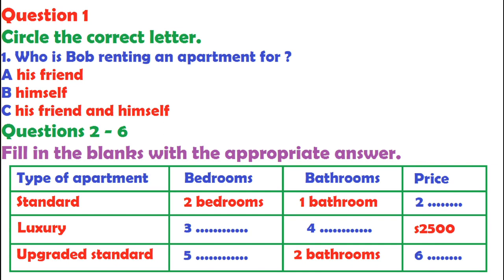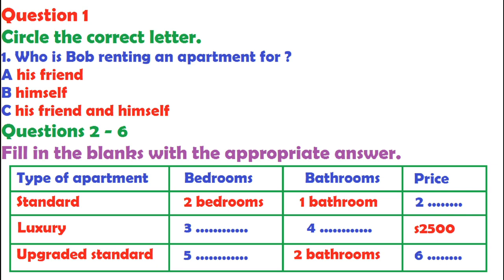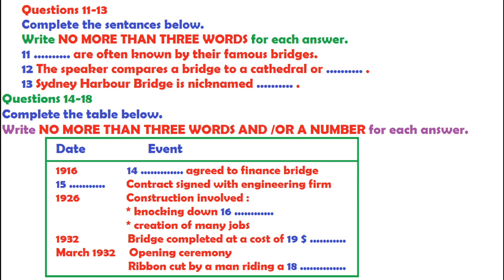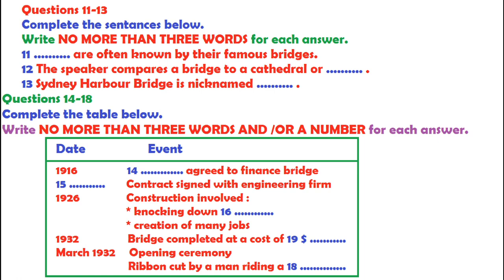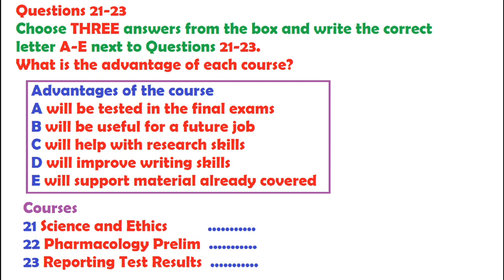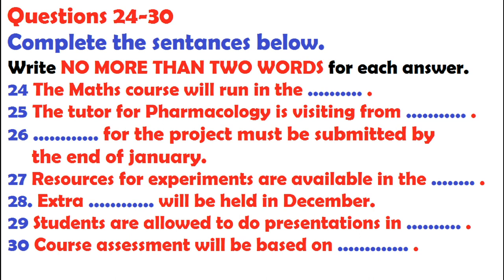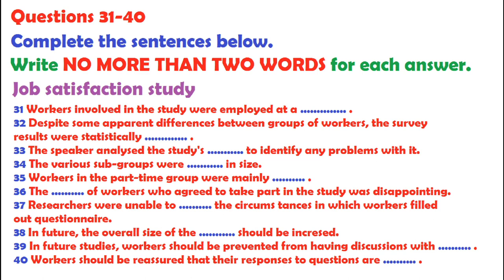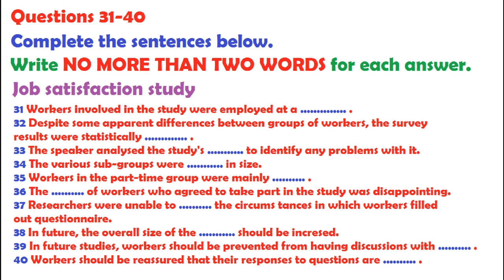IELTS Listening Practice Test With Answers 29.01.2021 | Recent Exam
👉There are seven main types of questions that you will get in the IELTS listening test. Each one tests a slightly different sub-skill.
👉This is done deliberately by the exam owners (The British Council, IDP and Cambridge) as the listening sub-skills relate directly to the situations you might face if you are going to work, travel and live in an English speaking country.
It is important that you are familiar with each style of question before the day of your test. If you are not you are likely to have to focus on working out 'how to answer the question' rather than focusing 100% on listening for the right answer to the question.
👉Once you have mastered and practiced the strategies that I am about to give you, you will be able to focus 100% on getting the right answer to the question. This can mean the difference between getting the band score you want and not doing so.
So, practice these strategies until they become 'second nature', that means until you follow the strategies without even thinking about it. Once you have reached this point you are in a position to maximise your band score with your current level of listening ability.
👉These strategies are simple step-by-step procedures that anyone can learn to follow. They have worked for thousands of candidates before you, so I am confident they will work well for you too! Here they are:

👉"IELTS Galaxy" would like to support you guys who want to take IELTS preparation exam by our rich resource materials.
IELTS LISTENING TIPS:
To help you in your IELTS preparation, here are some tips for the listening test:
TIP #1: Take care with spelling. If you spell a word incorrectly, it will be marked as incorrect.
TIP #2: Similarly, take care with word endings: if the correct answer is "cats" and you write "cat", your answer will be marked as incorrect.
TIP #3: Beware of distractors - this is information put into the recording that is similar to the answer, but is not the answer. For example, if you are listening for someone's date of birth, you might hear a date, but might be for something else.
TIP #4: You will be given some time to read the questions before each recording is played. Read the questions very carefully as you will hear each recording only once, so you want to be familiar with the questions before you hear the recording.
TIP #5: Write down your answers while you listen - you will need to write and listen at the same time.
TIP #6: Don’t worry if you don’t understand everything you hear. Listen out for the keywords from the questions and focus on what you need to be listening out for.
TIP #7: If you miss a question, don’t dwell on it because you may miss the answer to the next one. So, if you miss one, move on.
Tip #8: Make sure you follow the word count in the instructions of each question. For example, if the instructions say “write no more than one word” and you write “the train” instead of “train”, your answer will be marked as incorrect.
👉NOTE: In the computer-based IELTS exam, you will not have 10 minutes to transfer your answers to your answer sheet.

👉IELTS stands for International English Language Testing System. It is a globally recognized English language exam, designed to assess the language proficiency of people who need to work or study where English is the language of communication.

IELTS scores are recognized for entry into the majority of universities and colleges in the United Kingdom, Ireland, Australia, New Zealand, South Africa and Canada. It’s also becoming increasingly used by universities and colleges in the United States.

IELTS scores are also recognized by many professional bodies, immigration authorities and government agencies.